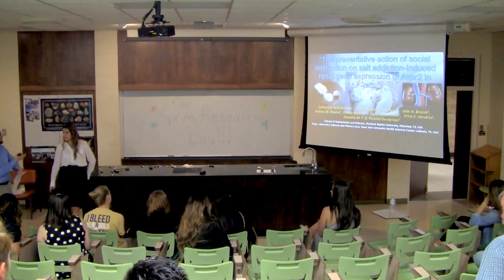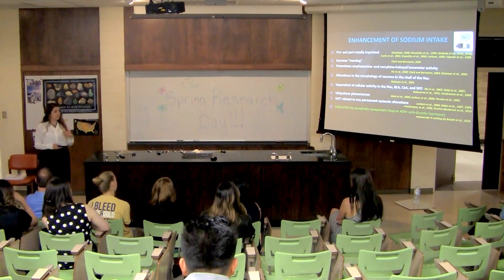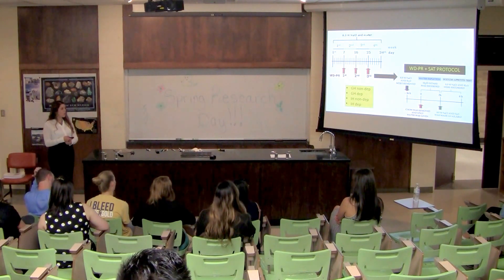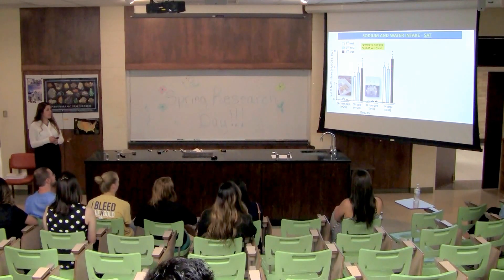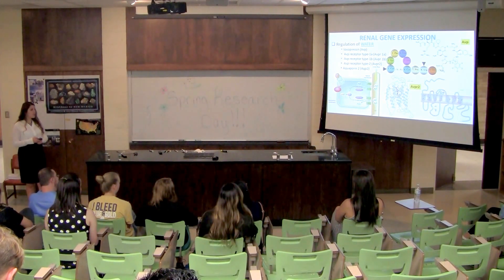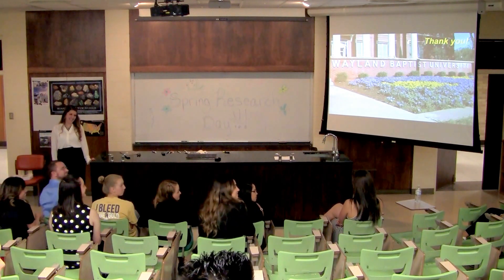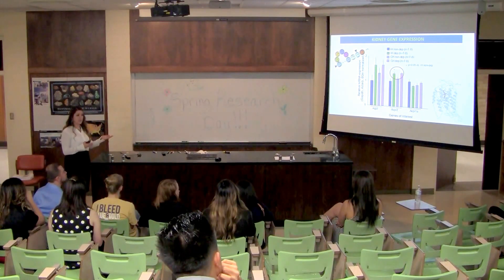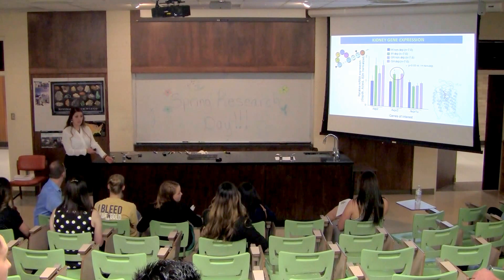Catherine Wiechmann - Spring Research Day 2016